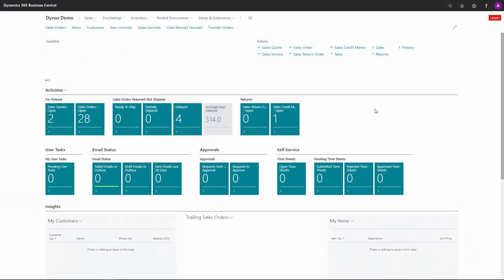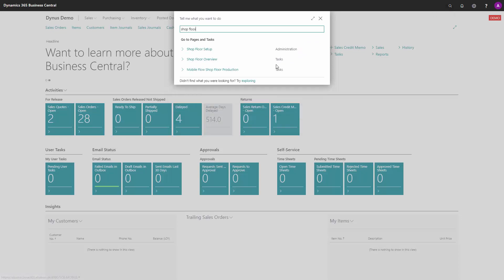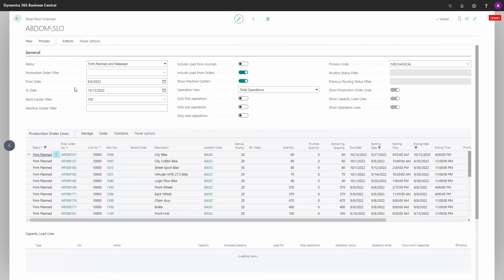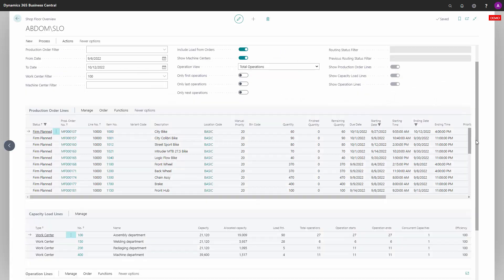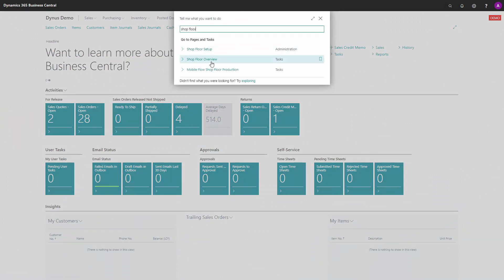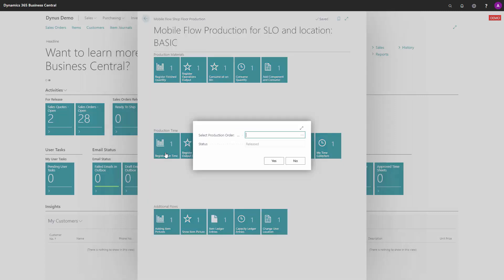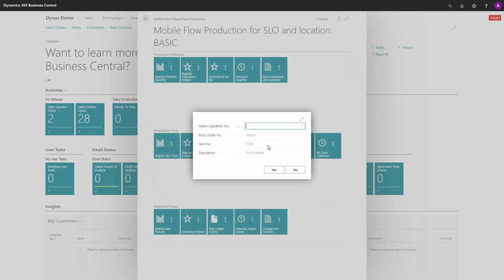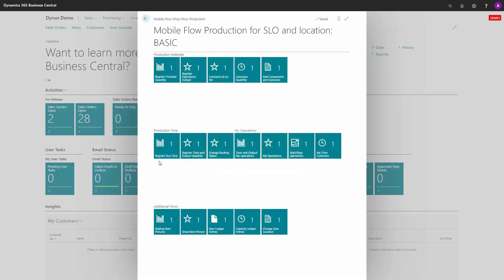ENG21081034 What is the concept of Shop Floor Mobile and Mobile Flows